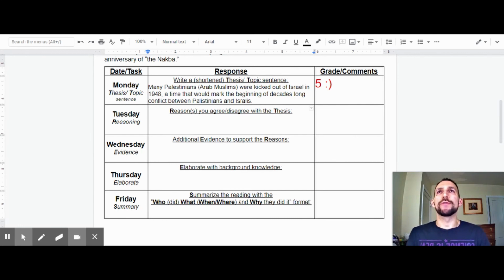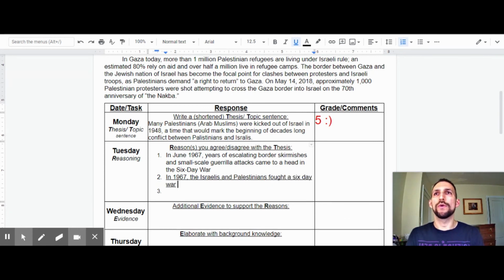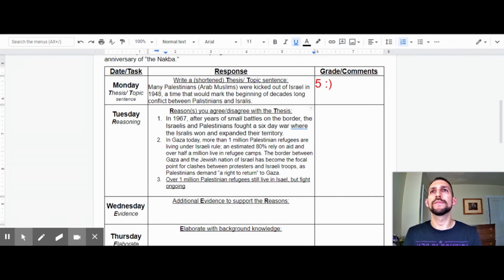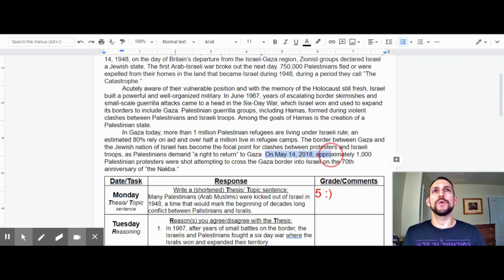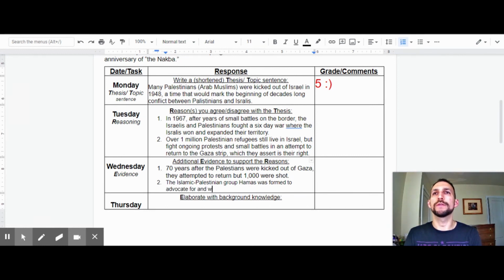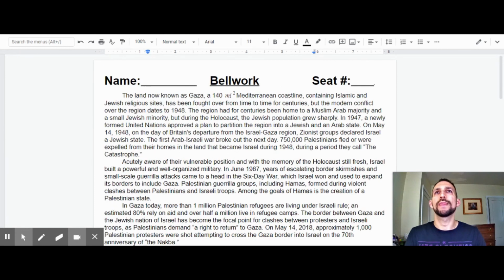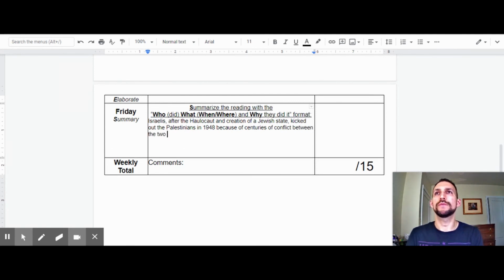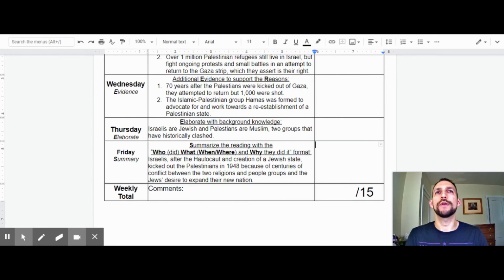Bellwork TREES Tues-Fri